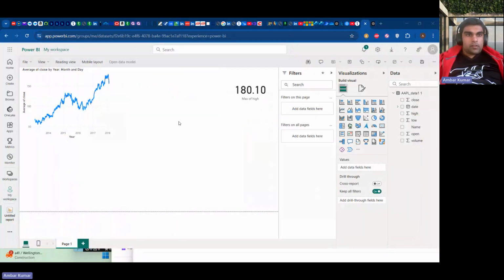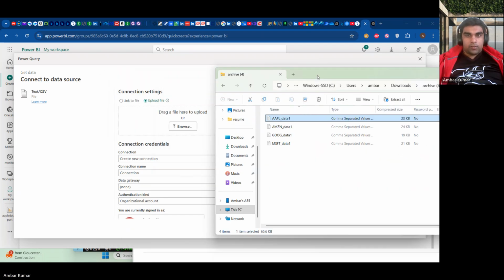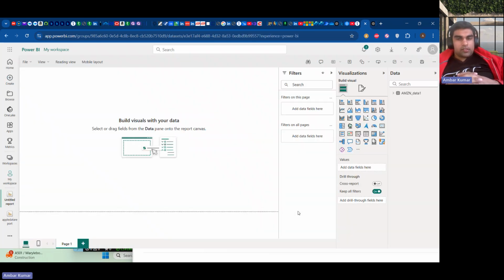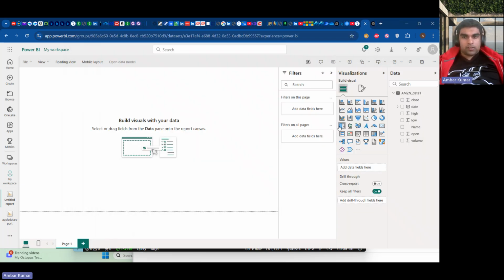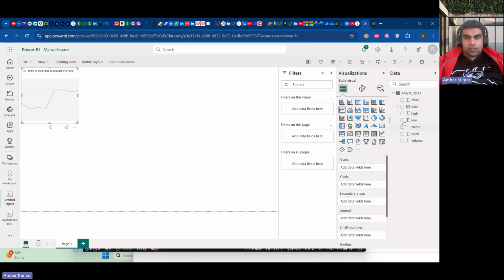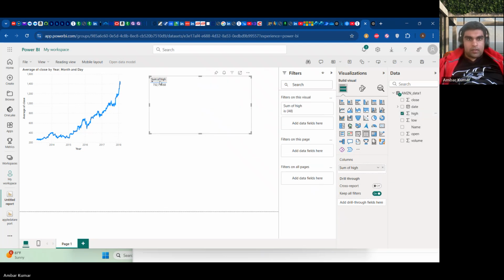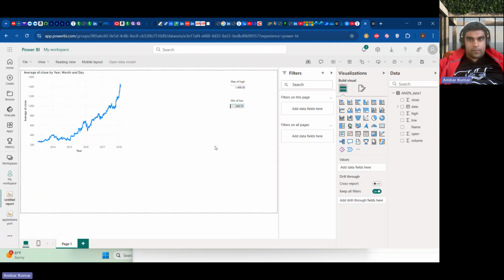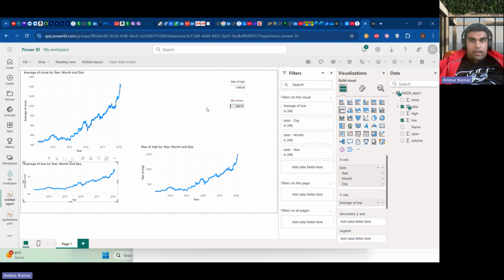Microsoft Power BI Report Business Analyst Fundamentals Part 1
This is a video tutorial of Microsoft Power BI fundamentals and explaining how to create a report on Power BI, and how to upload data and make graphs, charts, tables, and data points etc..